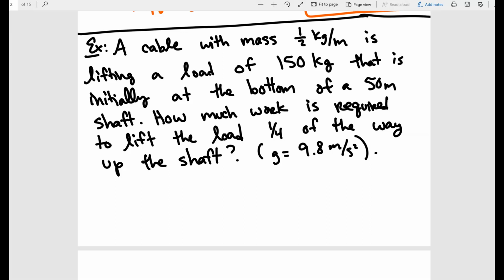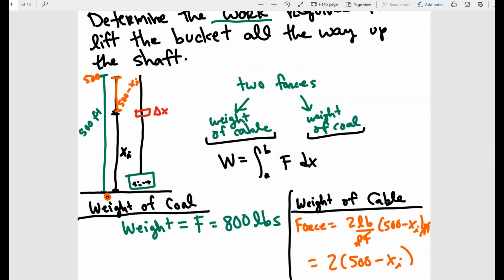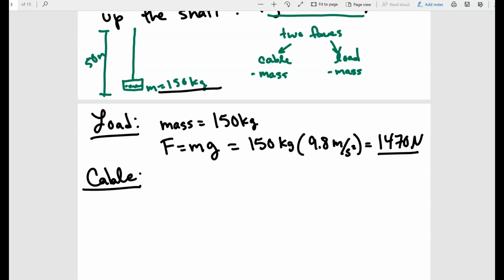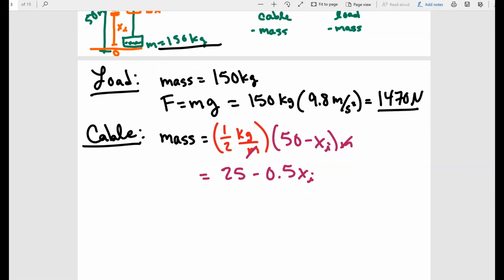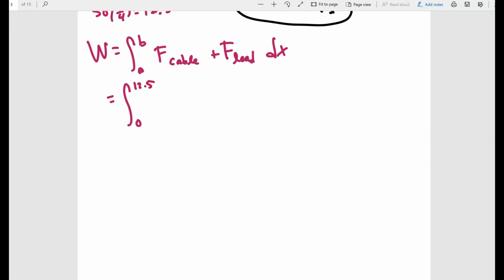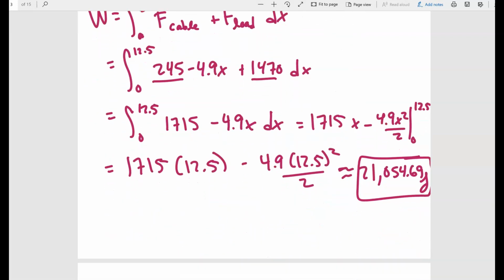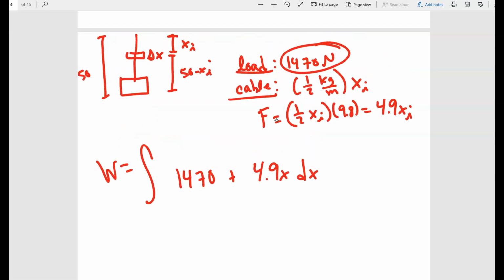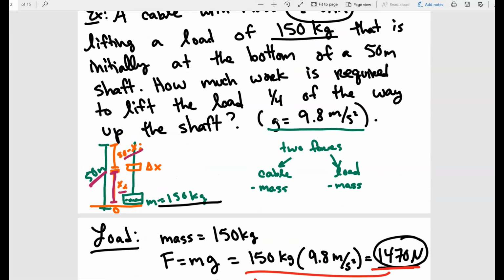Math 151: Work Problem Example 2